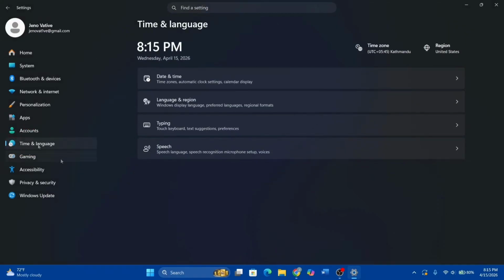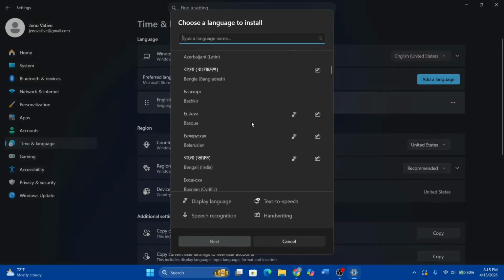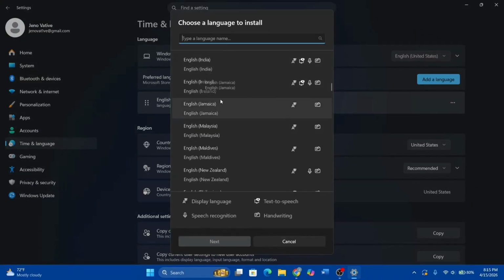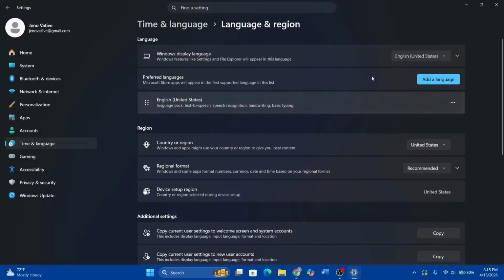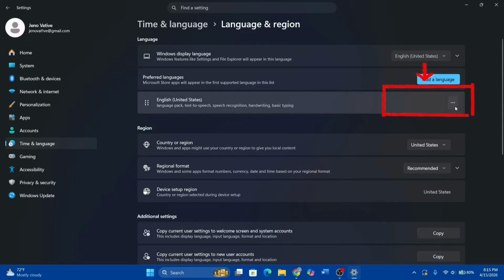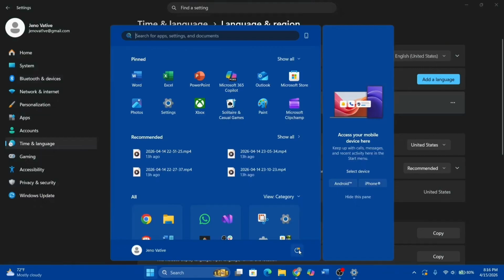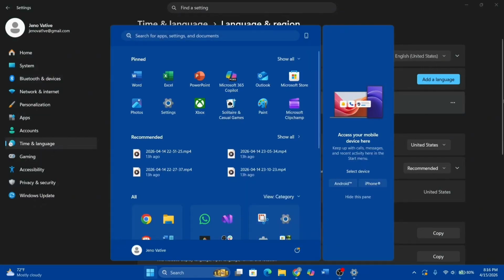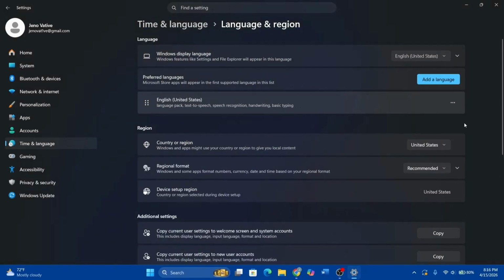How To Change Windows 10 Language From Chinese To English ?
How To Change Windows 10 Language From Chinese To English ?: Welcome to our step-by-step guide on "How To Change Windows 10 Language From Chinese To English"! If your Windows 10 PC or laptop is set to Chinese and you want to switch it back to English, this video will help you fix it easily. We’ll show you how to change system language in Windows 10, update display language settings, and convert your Windows interface from Chinese to English without confusion. Whether your settings are hard to read or you accidentally selected the wrong language, this guide will help you restore English on your device quickly and smoothly.

In this video, we will show:
How to switch system language in Windows 10
How to change display language in Windows 10 settings
How to fix Windows 10 language stuck in Chinese
How to restore English language on Windows 10 PC or laptop

What you'll learn:
How to access language settings in Windows 10
How to identify language option even if it's in Chinese
How to download and install English language pack
How to set English as default display language
How to restart system after language change